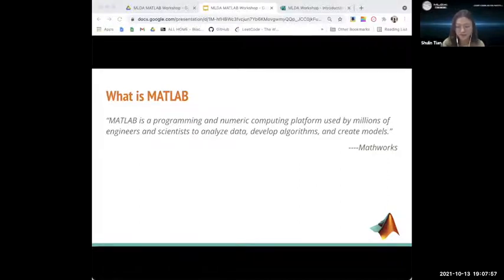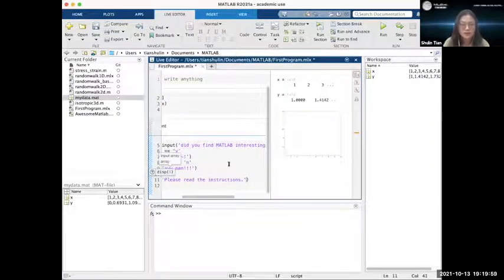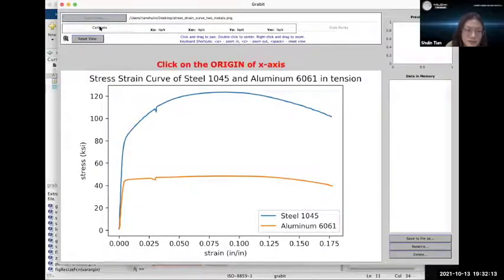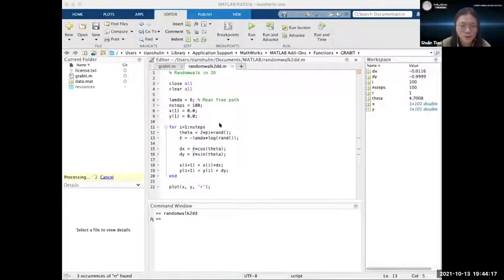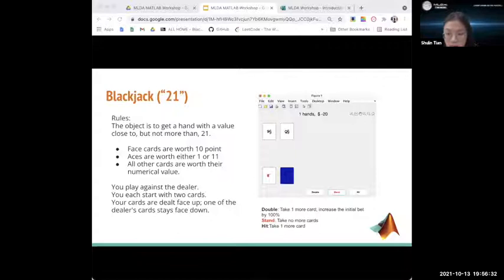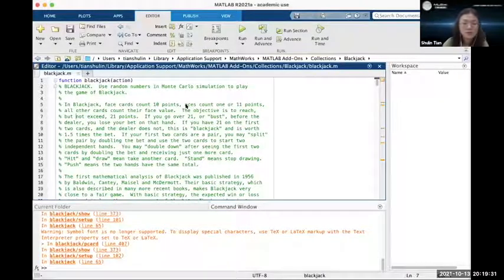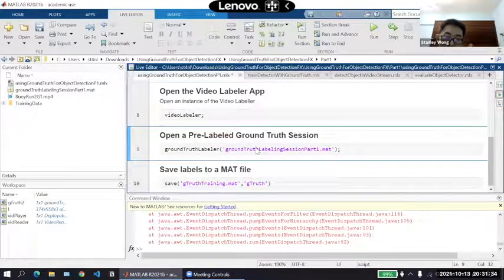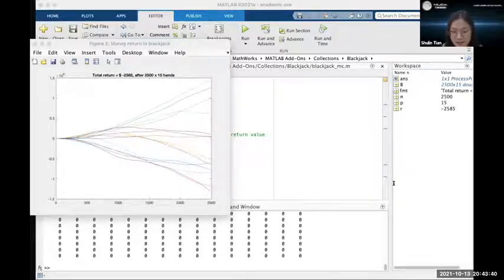Introduction to MATLAB: A new Solution to Deep Learning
MATLAB is a useful tool not only for math works, but it can also be used to analyze data and do some deep learning work! MATLAB also provides a new way for us to perform deep learning. Our workshop is on an introductory level, it's good for those who like to kickstart their journey with MATLAB. It is easy to start and use. If you are interested in MATLAB, join us and find out more about it.